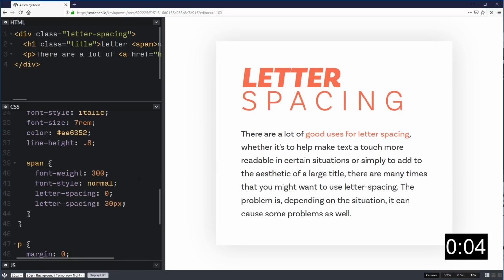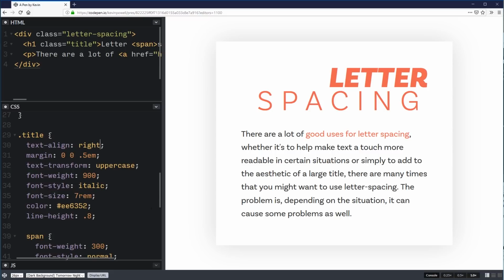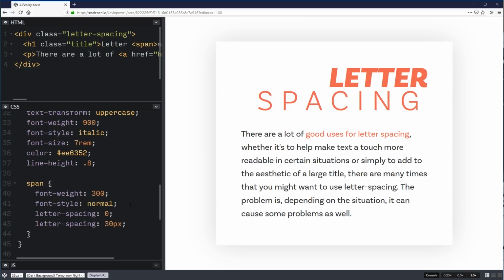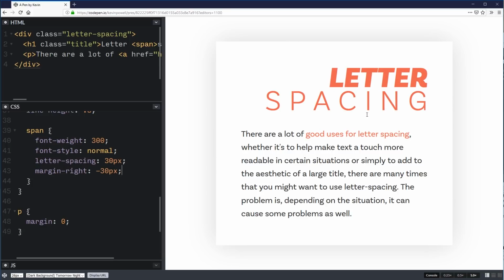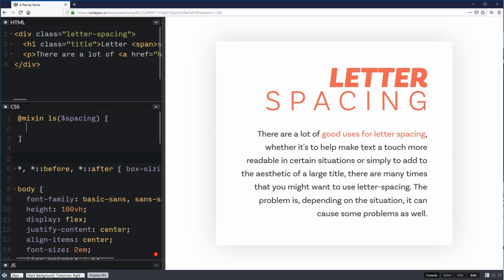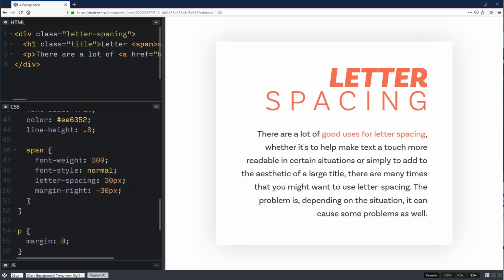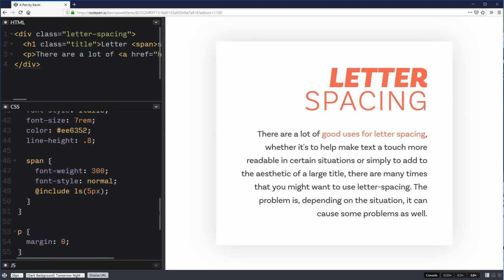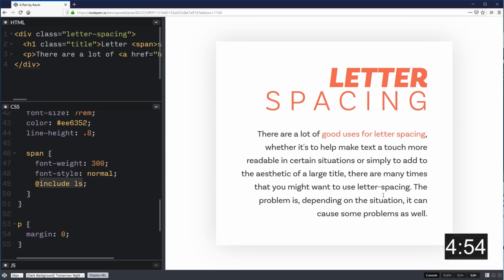A big problem with letter-spacing and a super easy Sass mixin to fix it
When you add letter-spacing to your text with CSS, it causes alignment problems with center and right aligned text. There is a simple way to fix it, but it requires writing two lines of CSS when all you want to do is add some letter-spacing!

Sass is a perfect solution for things like this, where we can use a simple mixin, which once created, will allow us to write only one line of code, and get the desired result :)

I also have an article on the do's and don'ts of letter-spacing